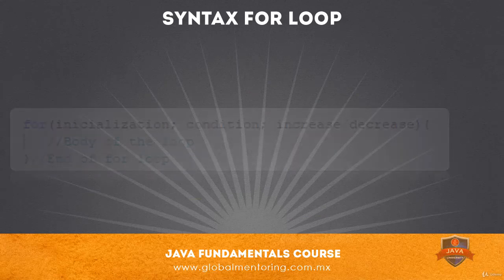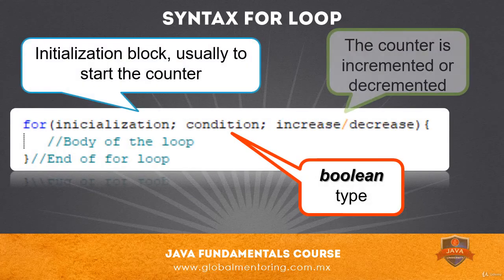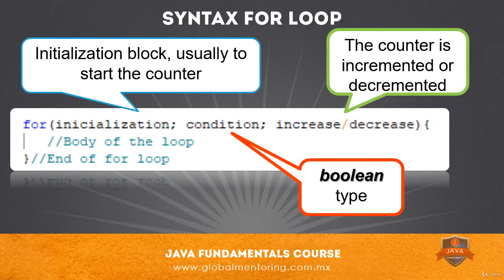Become A Professional Java Developer From Scratch : 7-3 Lesson For loop in Java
7. Java Fundamentals Loops in Java